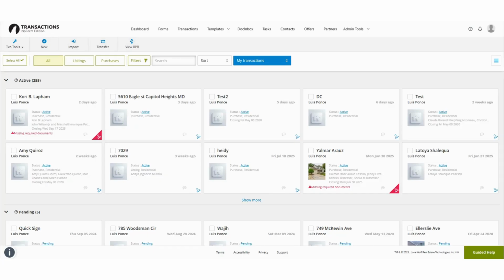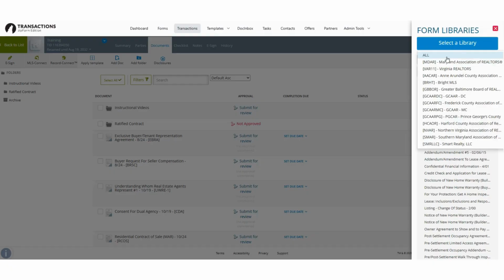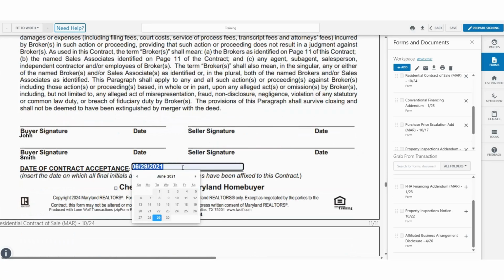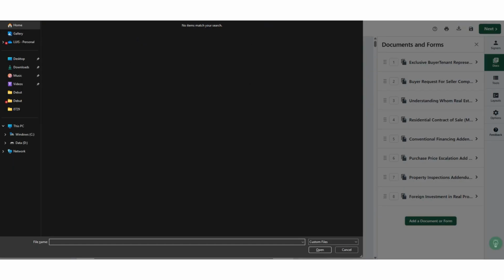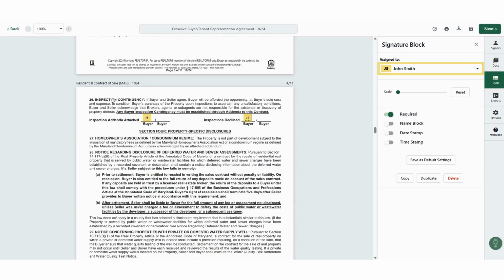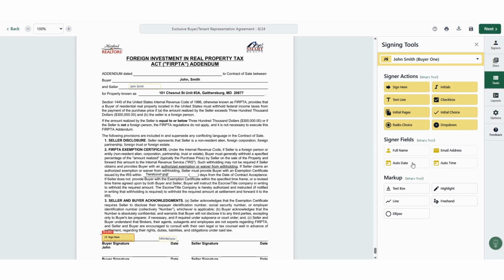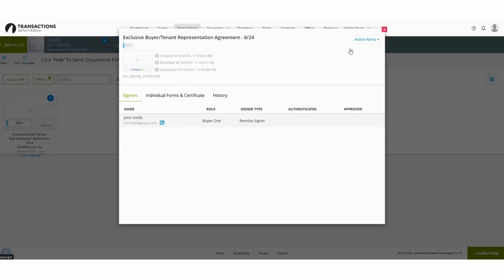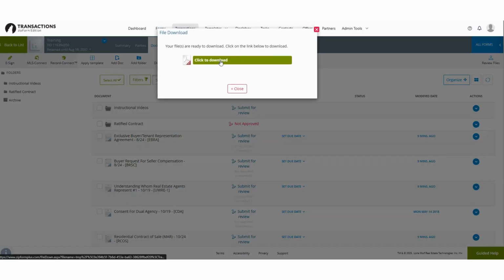How To Esign Documents on Zipforms